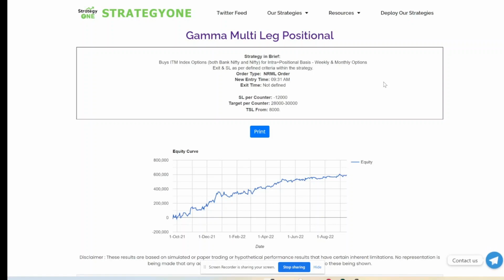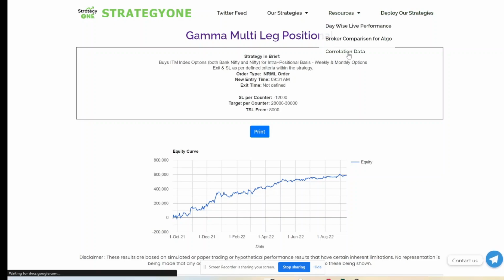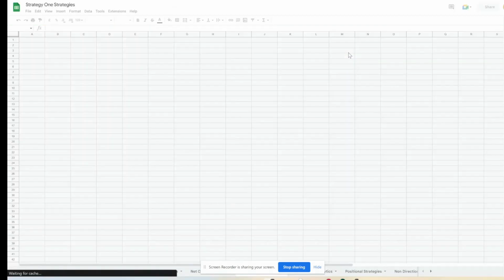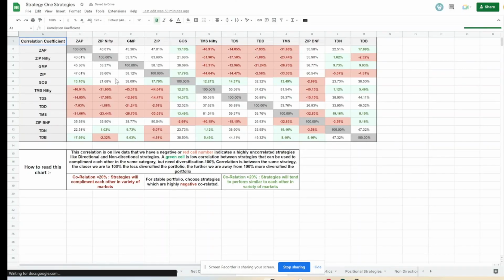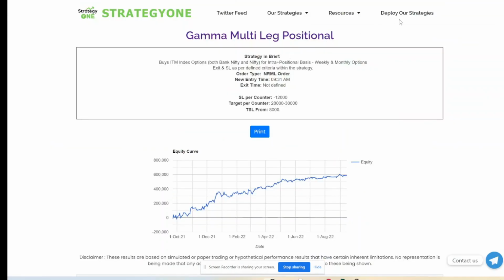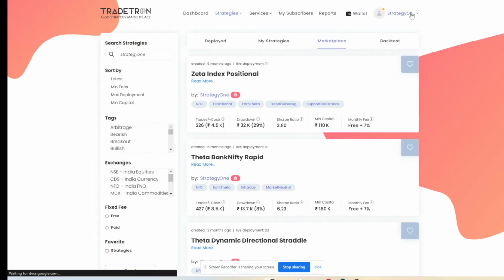How to use StrategyOne website | StrategyOne Algo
A brief tutorial about our website and how to use and access the important data on our website.